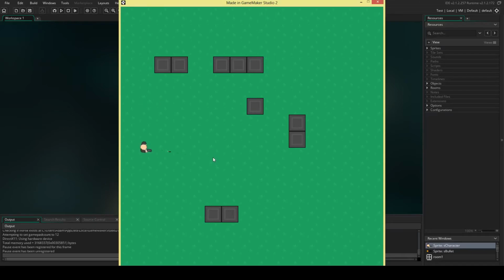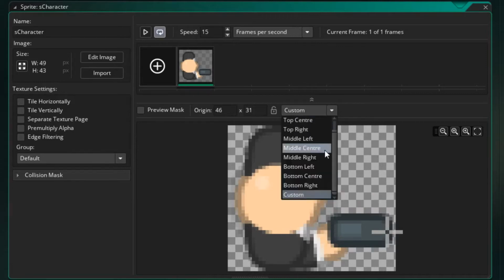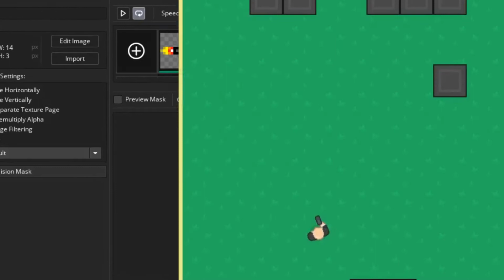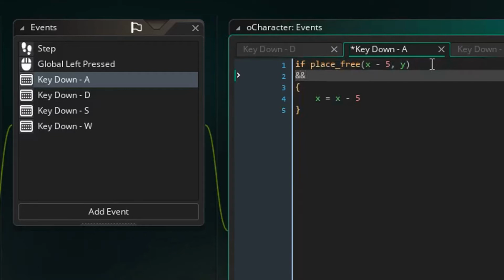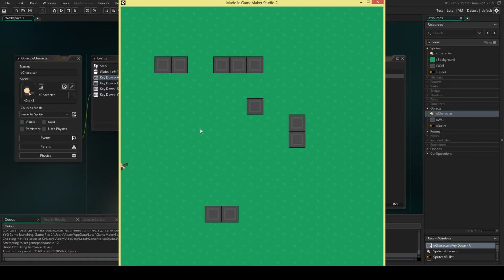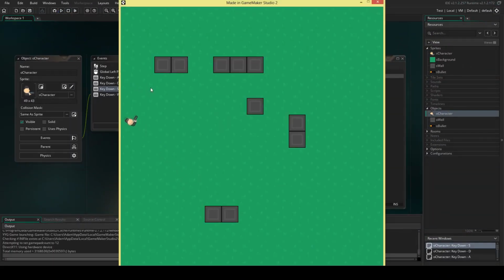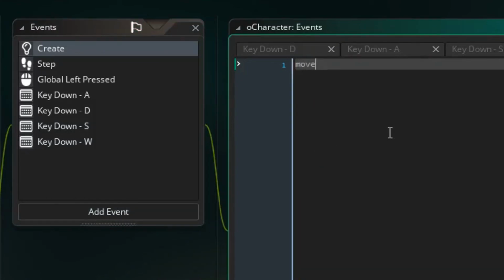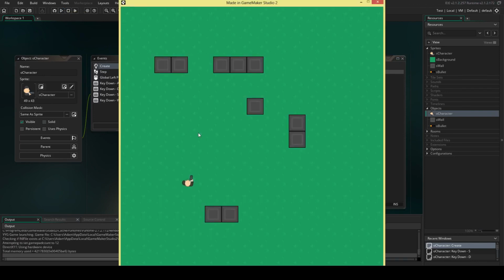2.6 Extra - Top Down Shooter (Game Maker Beginners Course)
Shape up our game and fix minor details.
0:27 Shooting from gun
1:50 Stay in room
3:35 Create move_speed
4:55 Design your room